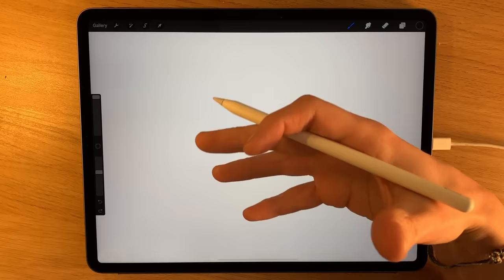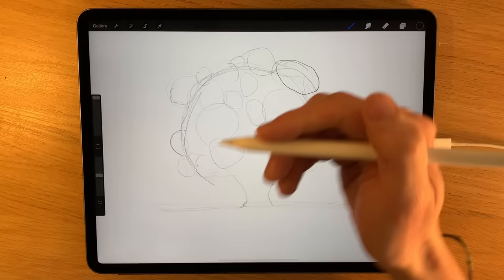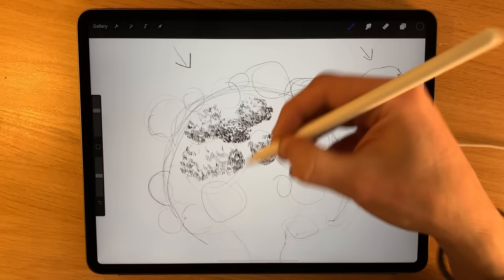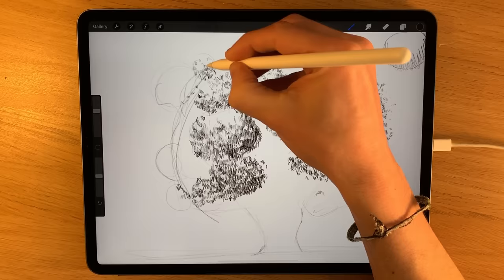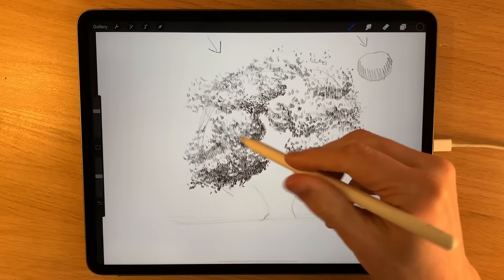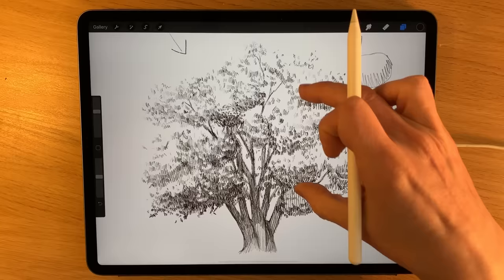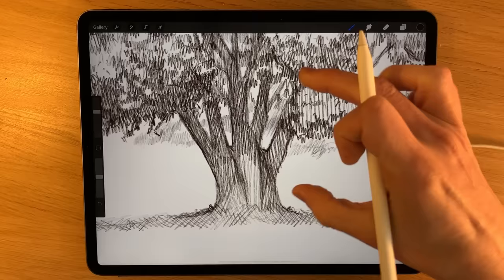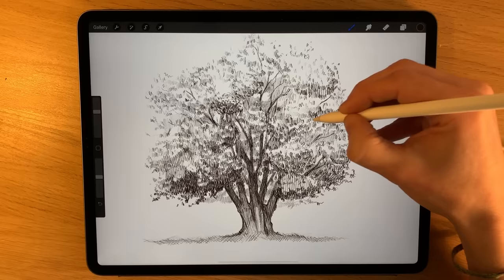IPad Drawing tutorial - HOW TO DRAW AN OAK TREE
iPad Pro 3 (2019) drawing tutorial - how to draw an oak tree with Apple Pencil.
Here using Procreate art app I demonstrate how to construct a hb pencil drawing of an oak tree, giving step by step simple instructions.